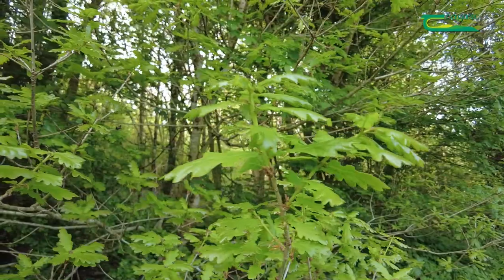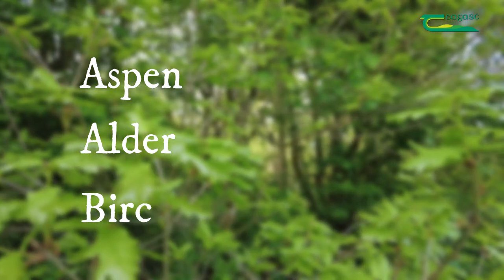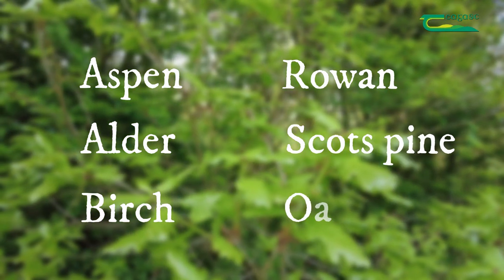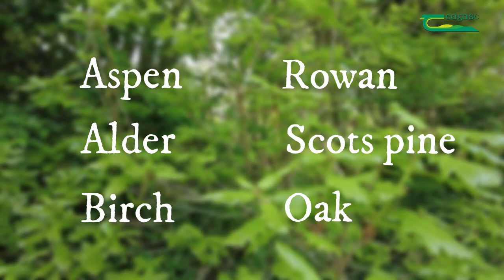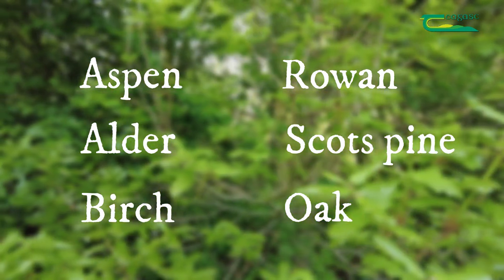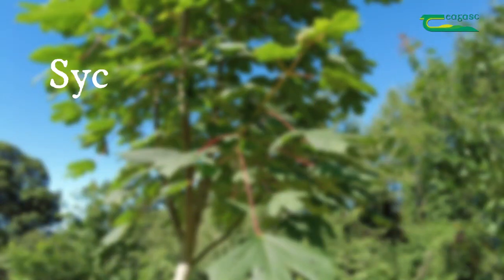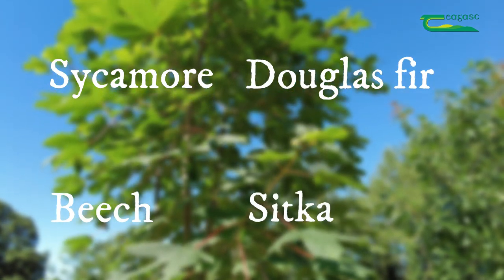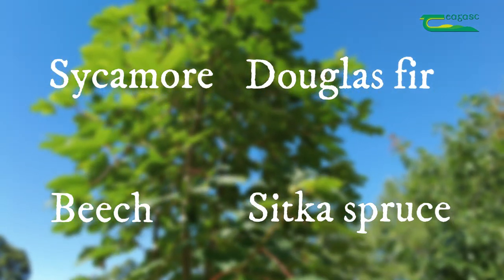Managing ash dieback – selection, planting and protection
In this video, John Casey, Forestry Adviser with Teagasc considers important factors when an ash dieback-infected plantation is being replanted.
Topics that are discussed are species selection, planting and tree protection.
This video is part of a series produced by the Forestry Development Department of Teagasc. The purpose of this series is to provide objective advice to forest owners whose ash plantations have been affected by ash dieback and the important factors that need to be considered when removing the infected ash trees and replaced with alternative tree species.
This series also provides an overview of the important research work that is being carried out by Teagasc investigating solutions to the ash dieback fungal disease.